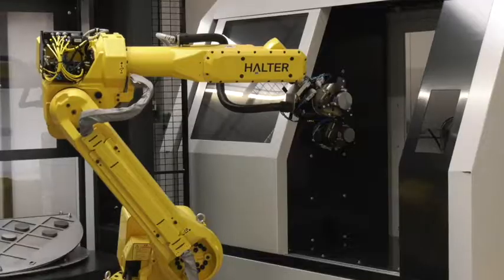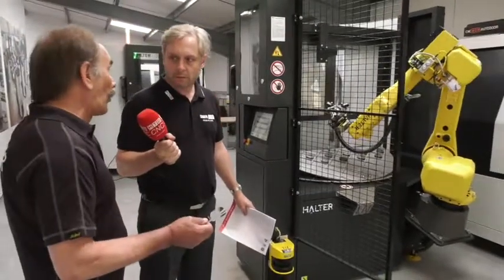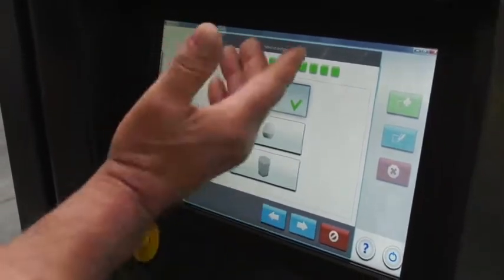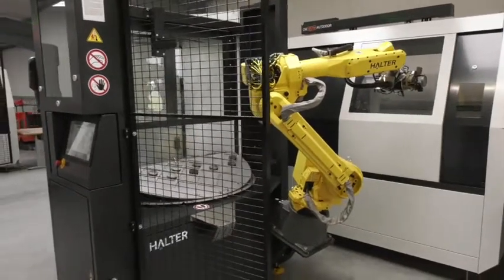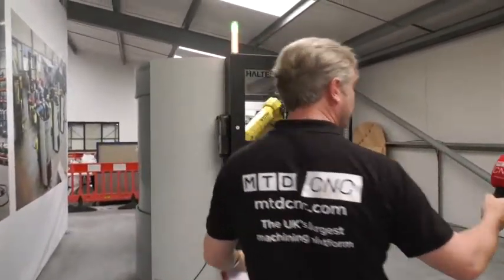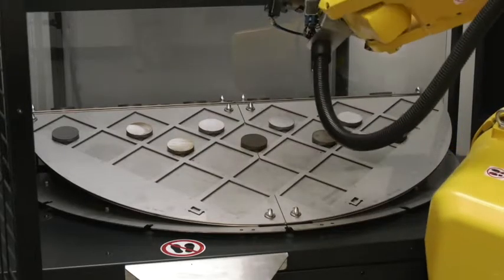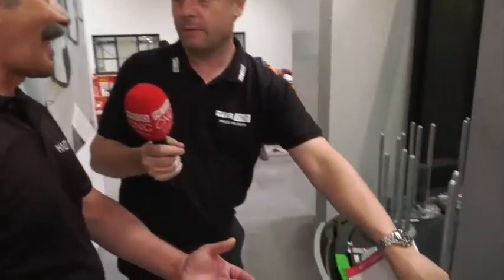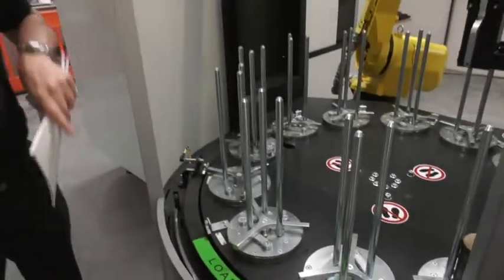HALTER Technology Center UK opening - interview Steve Price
MTD  had a walkthrough the new Halter Technology Center in Evesham, UK with Steve Price from Halter CNC Automation. Steve explains how easy it is to automate a machine shop with a Halter Robot.
They will fit on any CNC...